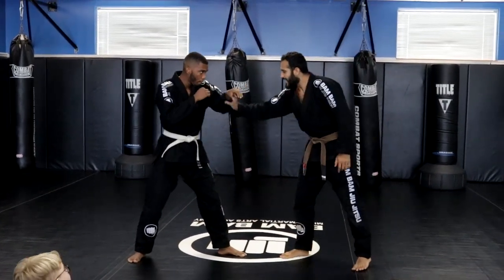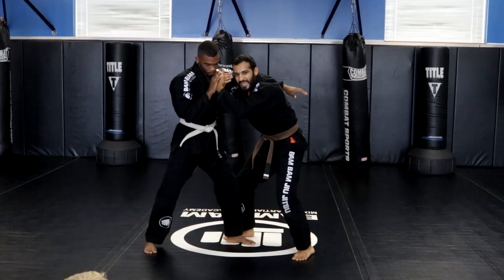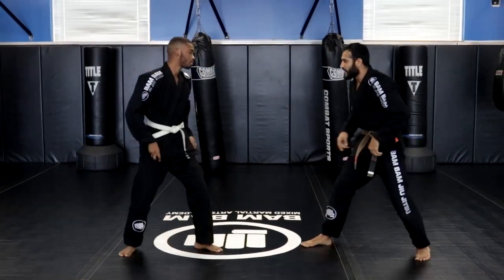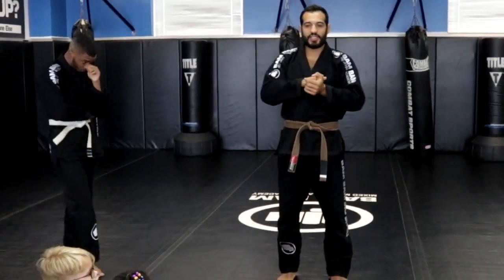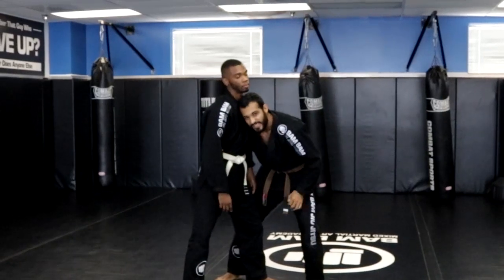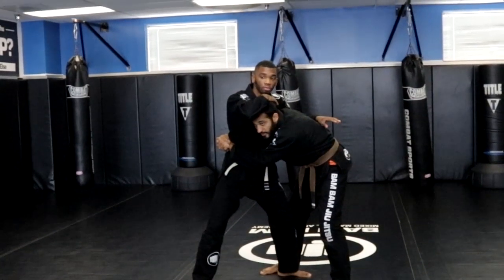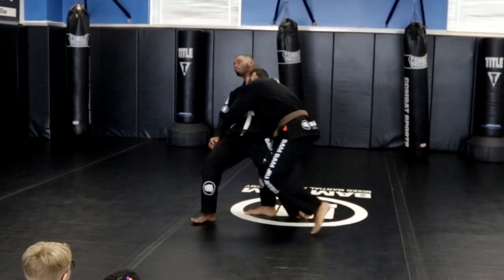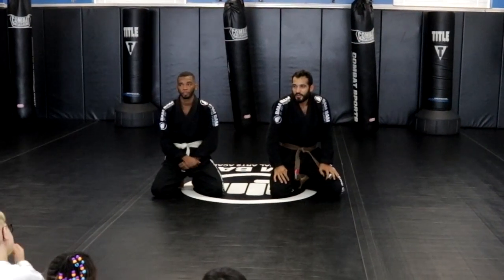The Back Trip Takedown: How To Safely Clinch A Bully, Take Him Down, And Gain Control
Bam Bam Martial Arts
4007 Bellaire Blvd. ii

Bam Bam Martial Arts is a SAFE, BENEFICIAL, and ENJOYABLE martial arts school for anyone, of any age, with varying levels of fitness and ability. Since 2007 we having been teaching muay thai, kickboxing, brazilian jiu jitsu,  MMA, and other martial arts disciplines for 1000's of Houston residents. We look forward to teaching you soon.